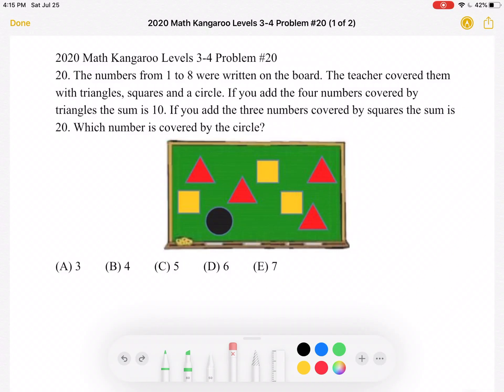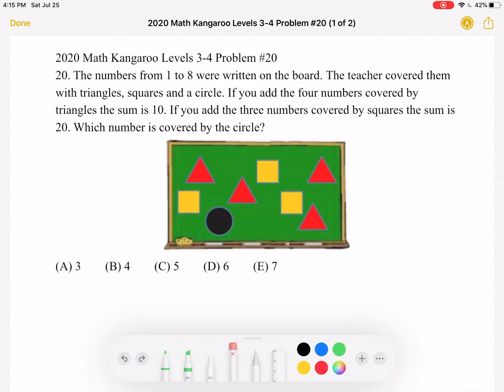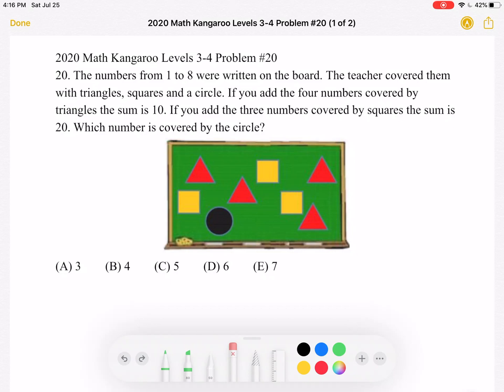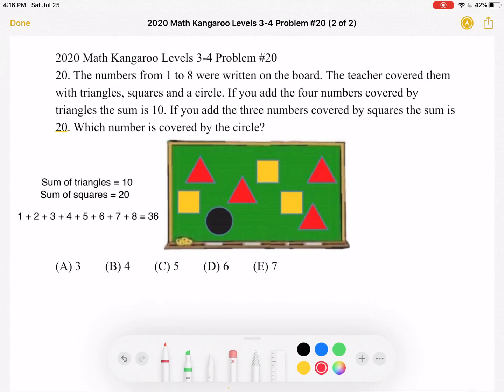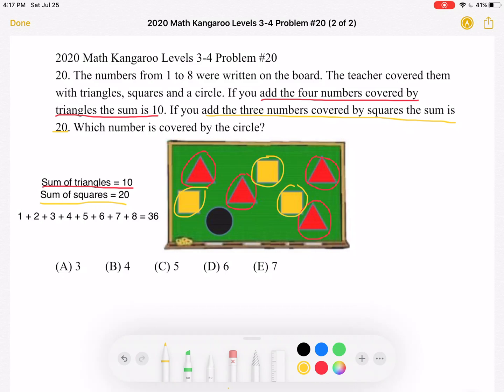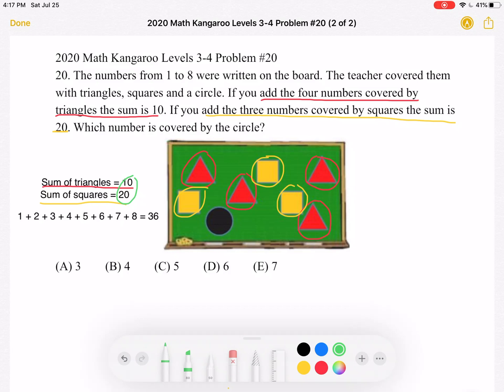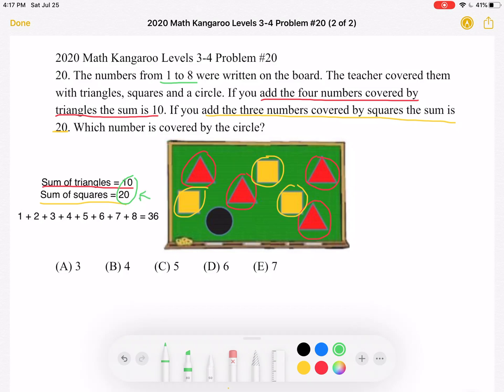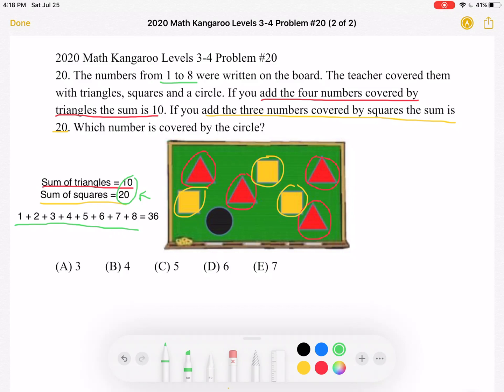2020 Math Kangaroo Levels 3-4 Problem #20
2020 Math Kangaroo Levels 3-4 Problem #20
20. The numbers from 1 to 8 were written on the board. The teacher covered them with triangles, squares and a circle. If you add the four numbers covered by triangles the sum is 10. If you add the three numbers covered by squares the sum is 20. Which number is covered by the circle?